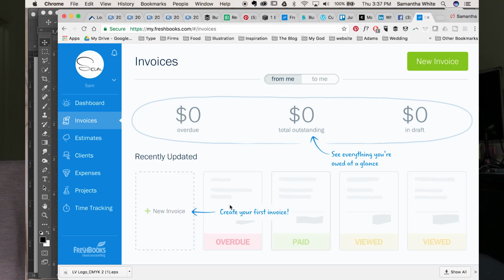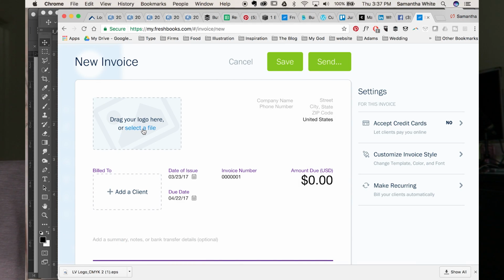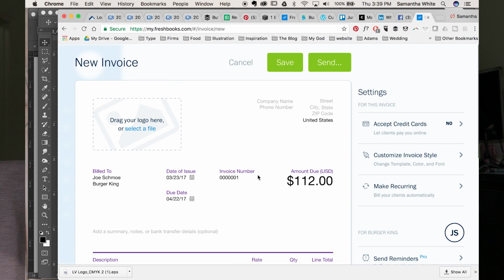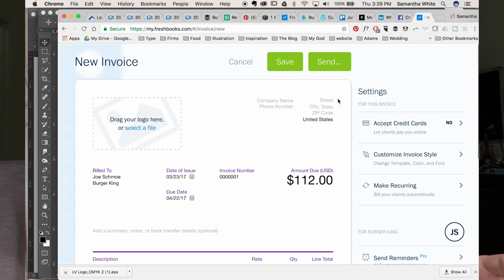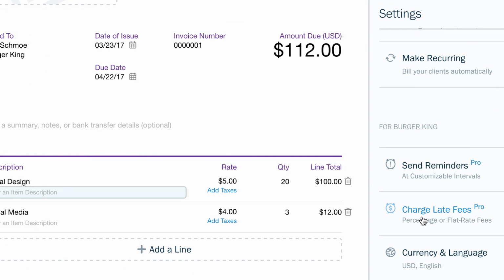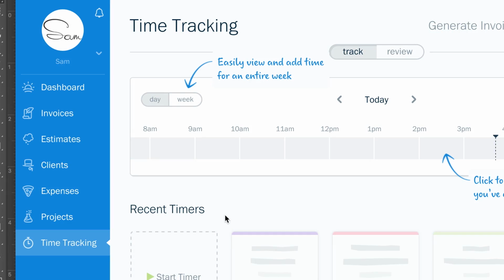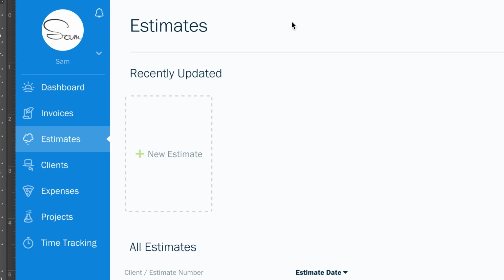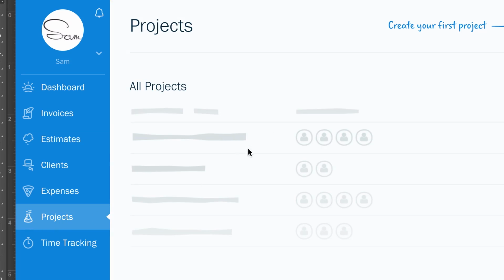Product Review for FreshBooks and What it Has Done for My Business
I think it is a safe statement that every freelancer's least favorite part of their job is bookkeeping. I stumbled upon FreshBooks and have never looked back. Here is a quick tutorial as to why and how this is making bookkeeping ... dare I say ... fun?
SUBSCRIBE because next week, I am releasing an all new, "Learn Handlettering in FIVE days," workbook and I will be going live everyday of the week to walk through each page with you! See you there!